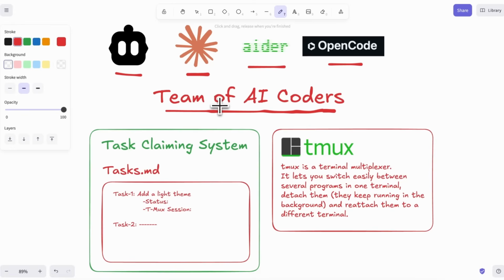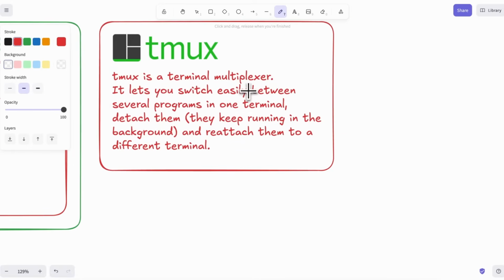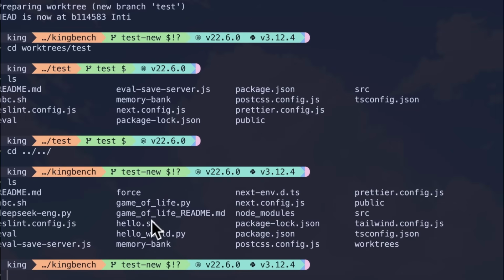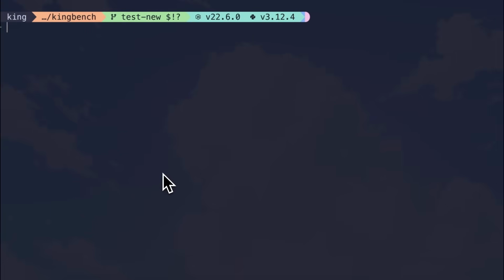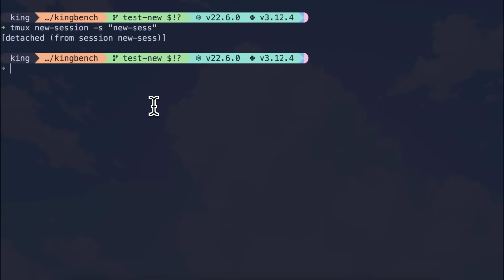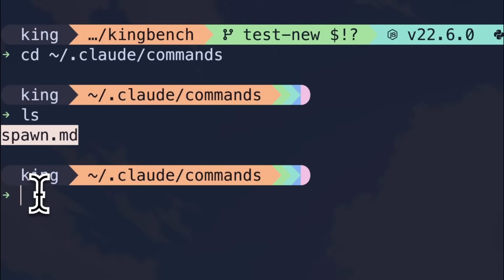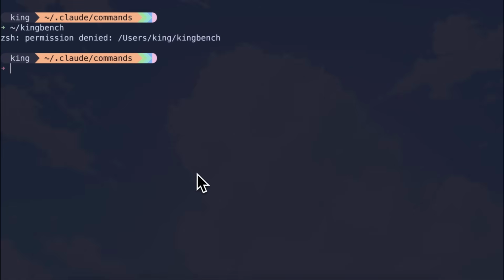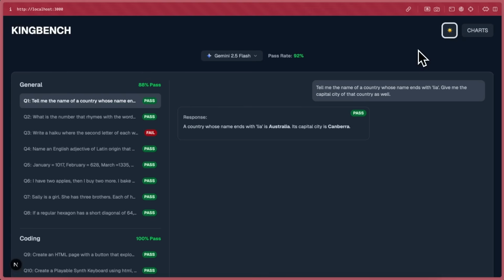Claude Code / OpenCode + T-Mux + Worktrees: This SELF-SPAWNING AI Coder TEAM is INSANITY!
In this video, I'll be telling you that how you can combine Claude Code, OpenCode, Aider with T-Mux and Git Worktrees in order to make a SELF-SPAWNING AI Coder Team in a matter of minutes.

Key Takeaways:

🤖 You can create a powerful team of multiple AI coders working simultaneously.

📂 A "Task Claiming System" with a task file helps organize and track progress.

🌳 Git Worktrees allow AI coders to work on isolated copies of your project safely.

🖥️ Tmux is essential for managing multiple AI coder instances running in background sessions.

⚙️ An "Agent-Spawn Workflow" can automate creating worktrees and launching AI agents in Tmux.

🔄 This setup allows for asynchronous, interactive, and local AI-powered development.

🚀 Easily monitor progress and merge completed AI-generated features back into your main project.

Timestamps:

00:00 - Introduction: AI Coders are popular
00:08 - The problem with current multi-AI Coder setups
01:20 - Task Claiming System
02:22 - Git Worktrees & Demonstration
03:36 - About T-Mux
04:10 - Surfshark (Sponsor)
05:28 - Setting up the Agent-Spawn Workflow in Claude Code
10:56 - Ending